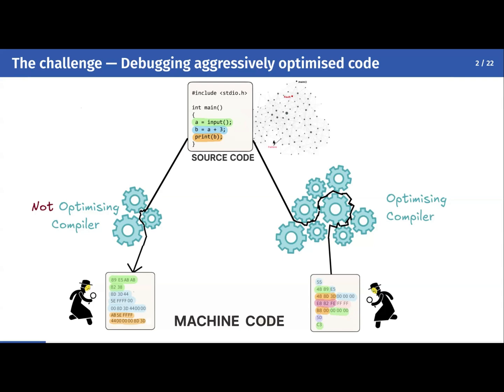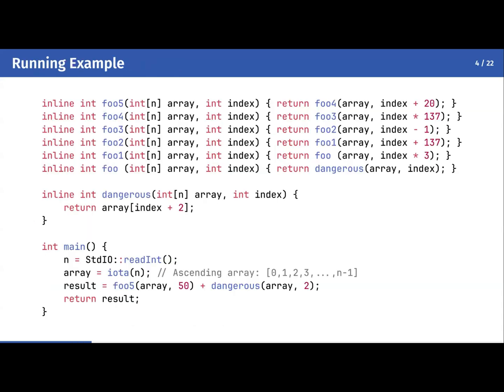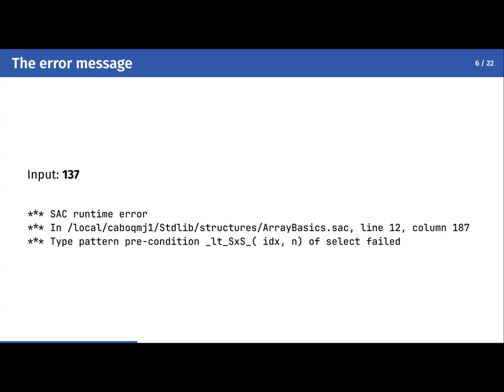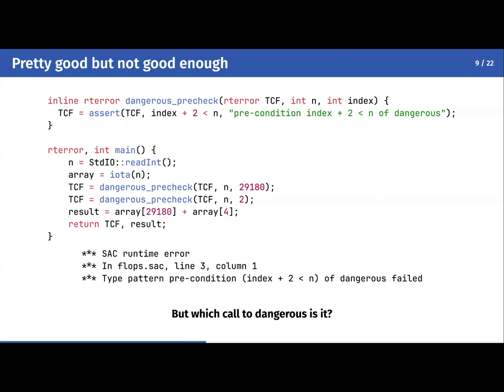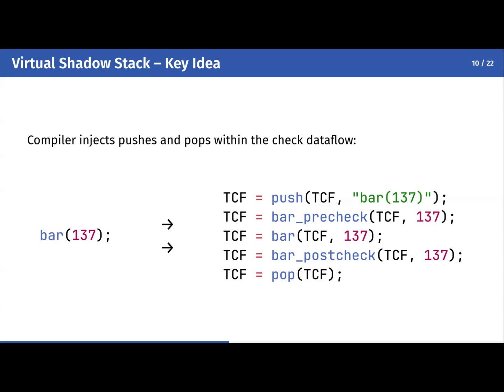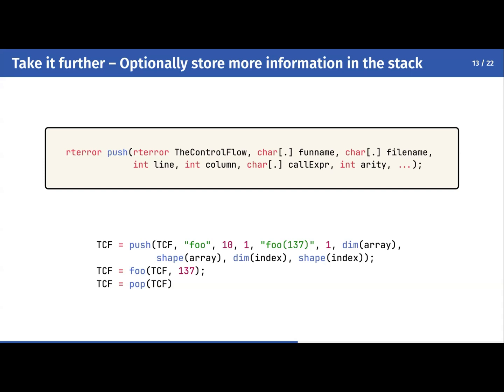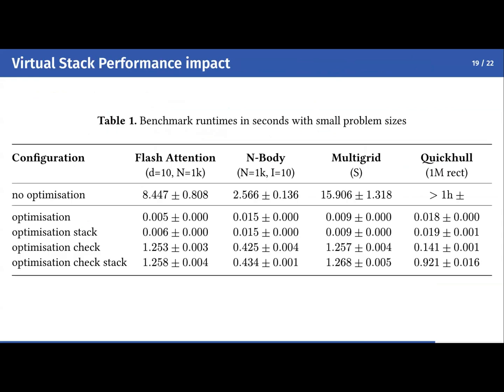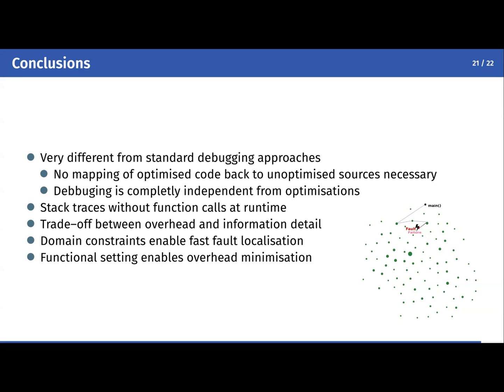Day1-3 Finding Programming Faults Even When Large Parts of the Code have Disappeared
FLOPS 2026 Day1-3: Cabo, Q., Scholz, S.: Finding Programming Faults Even When Large Parts of the Code have Disappeared